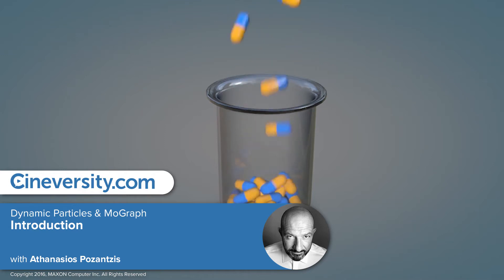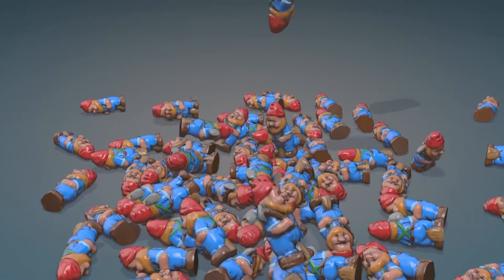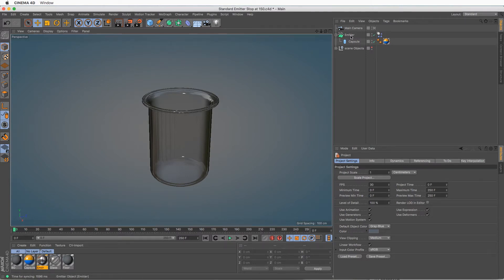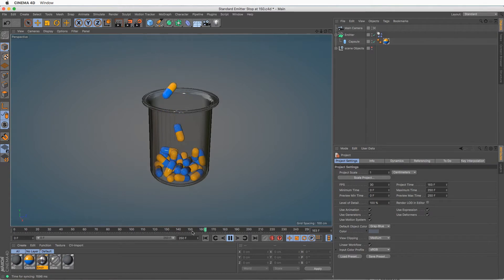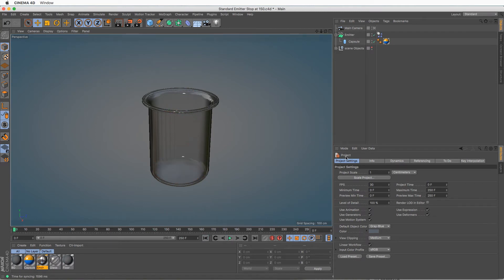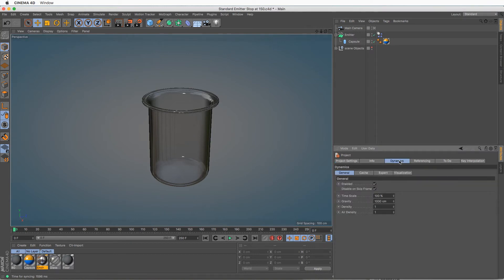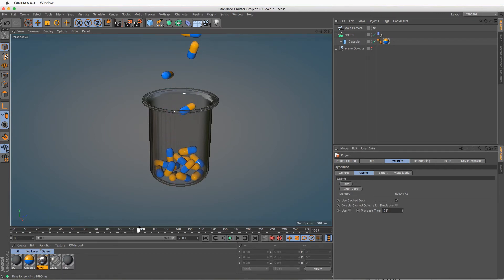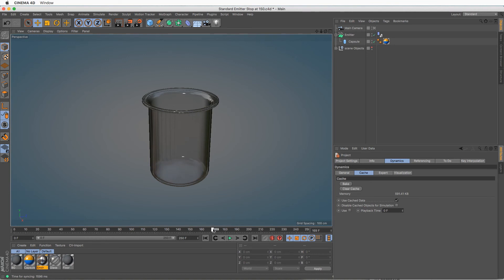Dynamic Particles & MoGraph inside Cinema 4D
When dealing with Dynamic simulations, it’s not uncommon to use a Standard Particle or Thinking Particle emitter, to emit dynamic objects. Although by default, it’s a very simple setup, it has some drawbacks and limitations. In this series, I’ll begin by showing you how to create these setups, and then I’ll show you how to use alternative methods to achieve more control and work around the limitations.